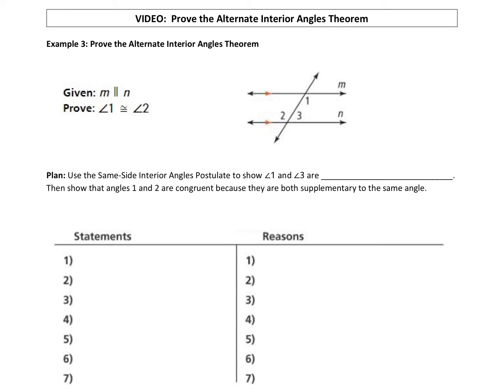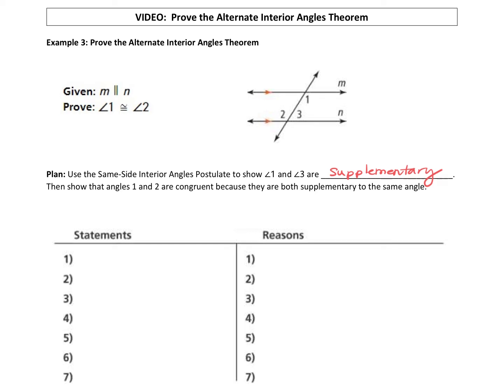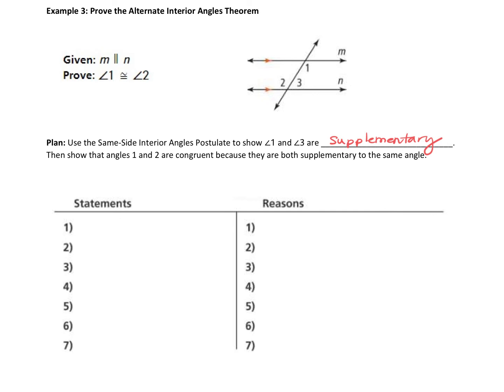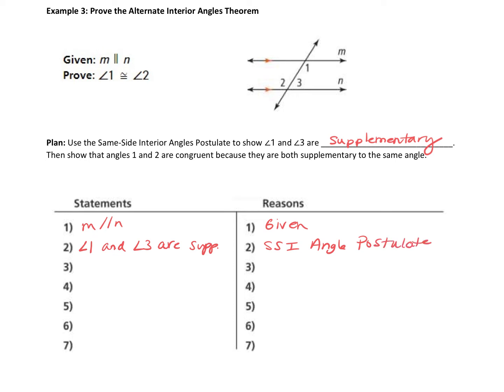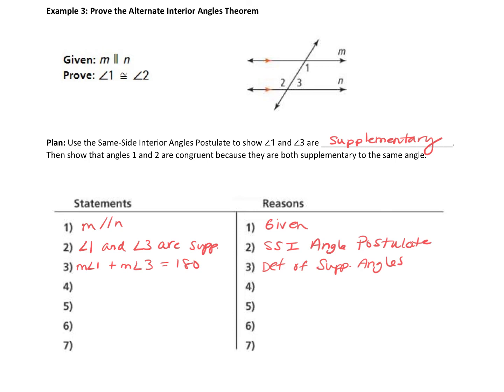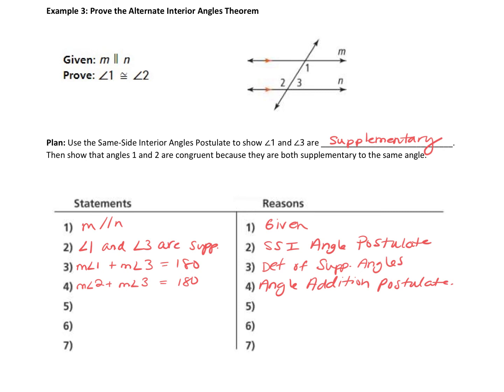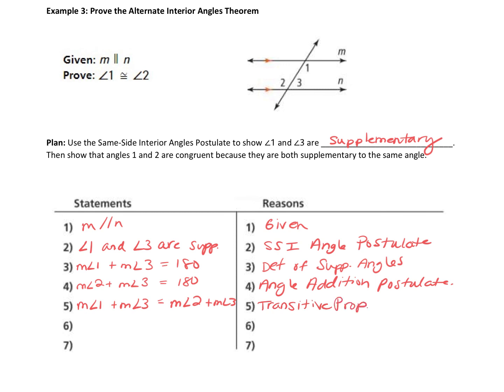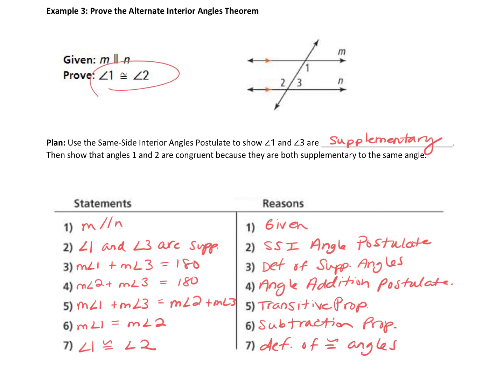Prove the Alternate Interior Angles Theorem